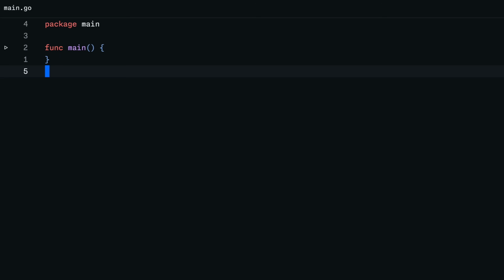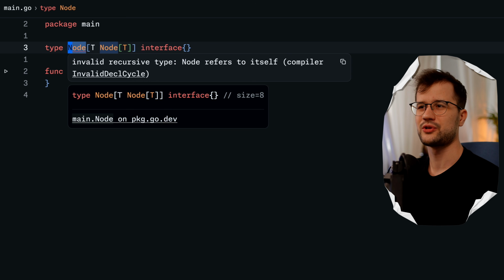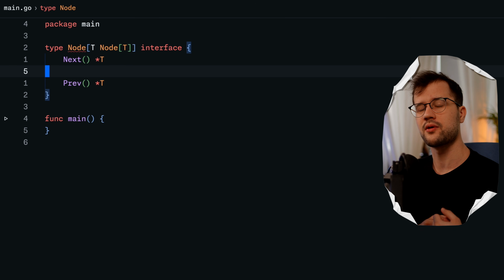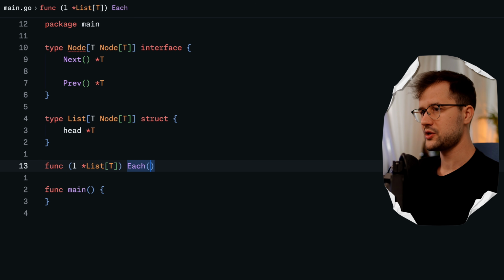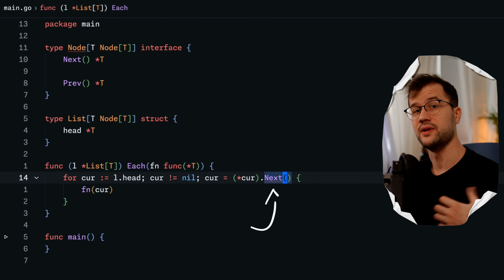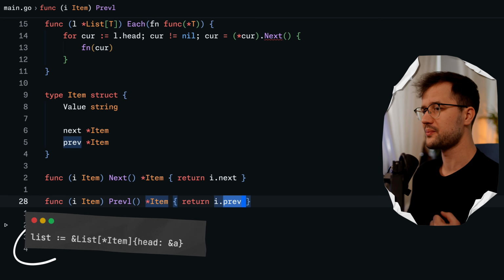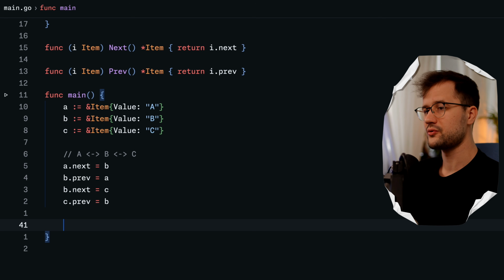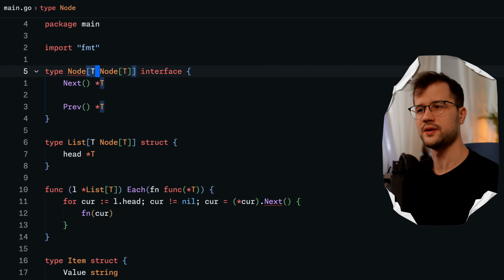Go 1.26: Recursive Type Constraints Explained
In this video, we will look at recursive type constraints in Go 1.26. If you're interested in the new errors.AsType function, feel free to check out this video

📝 Description
Stop relying on the empty `any` interface and risky runtime type assertions—Go 1.26 finally introduces recursive type constraints, bringing much-needed compile-time safety to advanced generics. In this practical tutorial, we explore what F-bounded polymorphism means for Go, why referencing a generic type within its own constraint previously triggered compiler errors, and how to successfully use this new feature to build types that operate on their own kind. By the end, you will know exactly how to leverage recursive constraints to build robust, strongly-typed data structures without sacrificing safety. Here's what you will learn:
• Understand what recursive type constraints are and how they allow a generic interface to reference itself directly
• See why the old workaround of using `any` forced developers into unsafe type assertions that risked runtime panics instead of catching bugs at compile time
• Walk through a practical example of building a generic, strongly-typed doubly linked list using the new `Node[T Node[T]]` syntax
• Learn the mechanics of implementing these constraints, including why explicit dereferencing is required to access methods and how to use value receivers to avoid unnecessary double pointers
• Discover how this update guarantees that callback methods receive fully typed concrete values, entirely eliminating the need to unwrap empty interfaces

⏳ Timestamps:
00:00 - Introduction
00:15 - What is this?
01:03 - Use Case
09:38 - Outro

👋 Hey there!